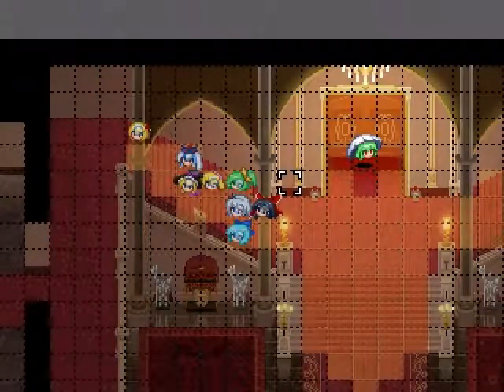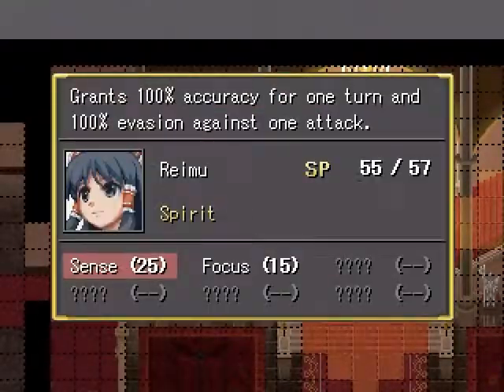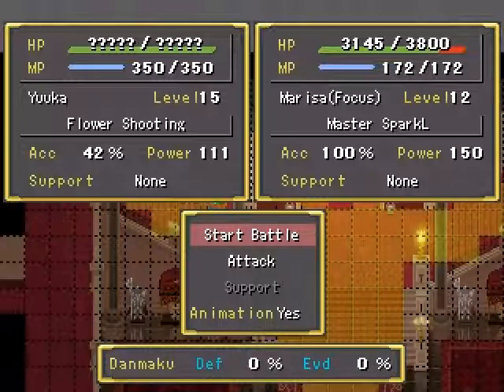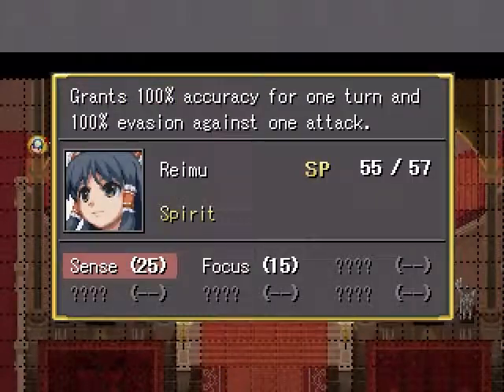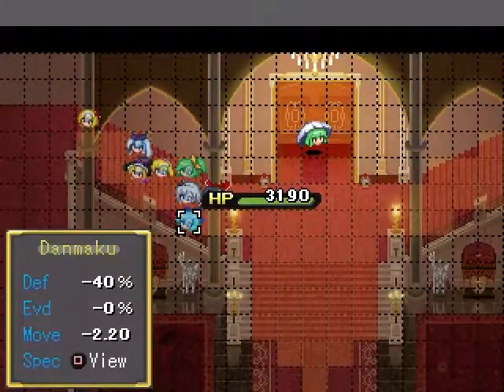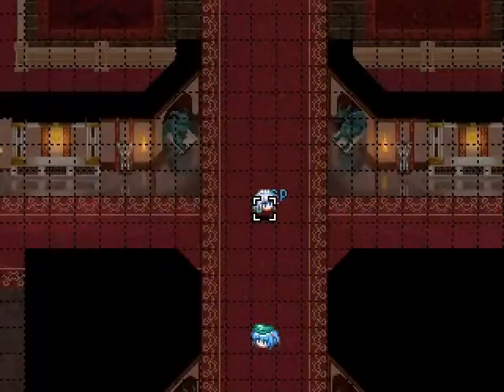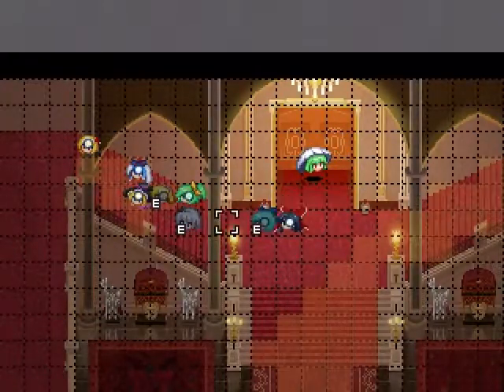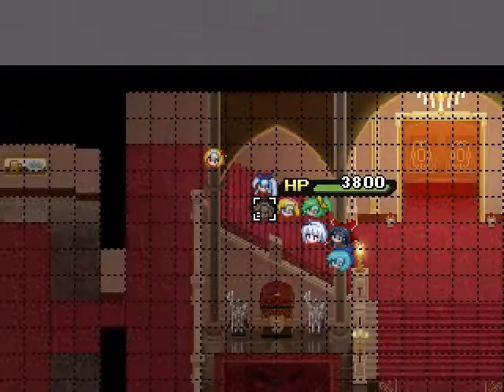Let's Play Gensou Shoujo Taisen Kou #24 (Ch10 3/4) - Dream Refrain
In this episode, we commit suicide by attacking, Master Sparking and trying to defeat Yuuka.

P.S.: Just as a reminder, Yuuka's Sunflower restores 10MP and not 10SP.